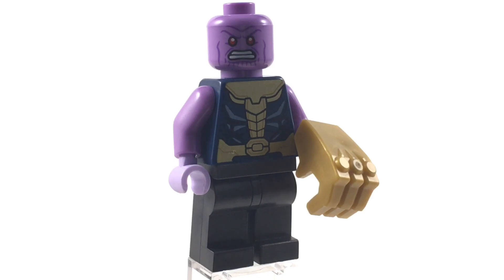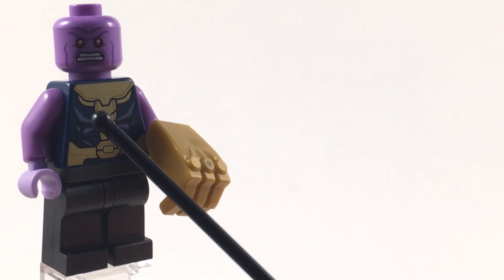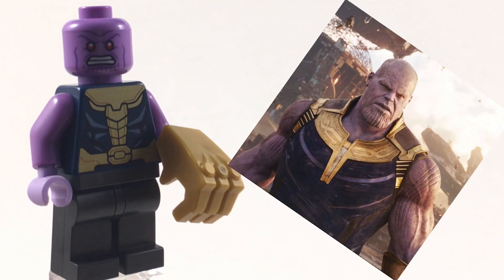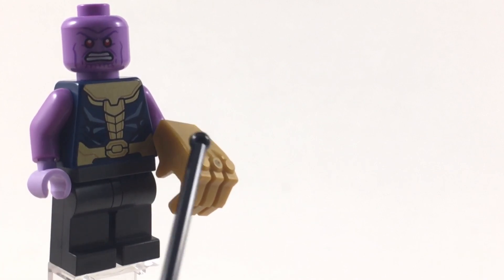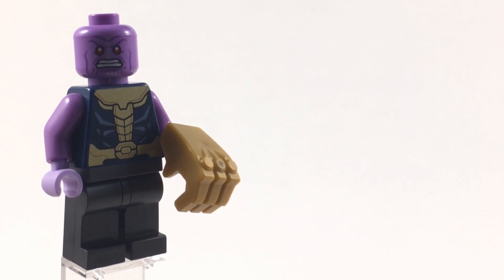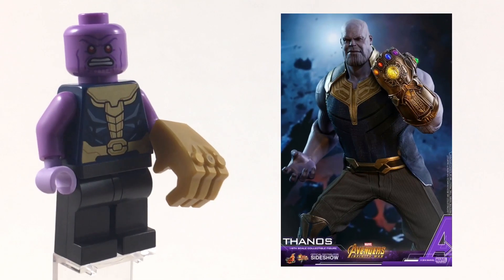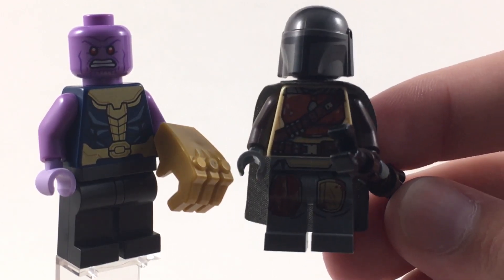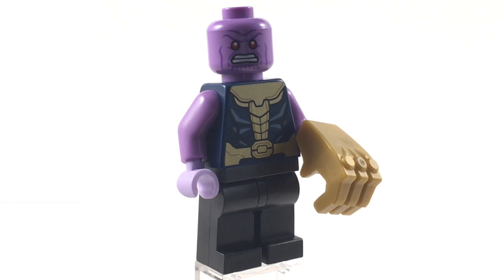How To Build a LEGO Thanos from Avengers: Infinity War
Hello There! Today I show you all how to build a LEGO Thanos in minifig form!

Equipment:
iPhone SE
Sony ECM-CS3 Microphone